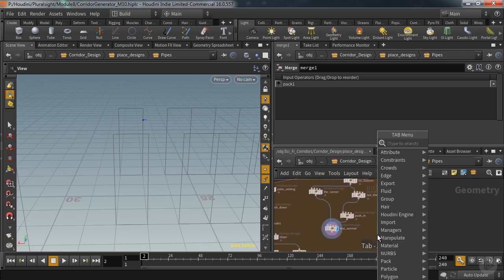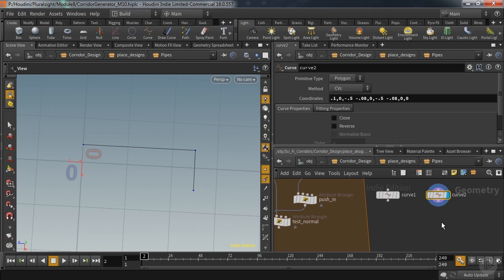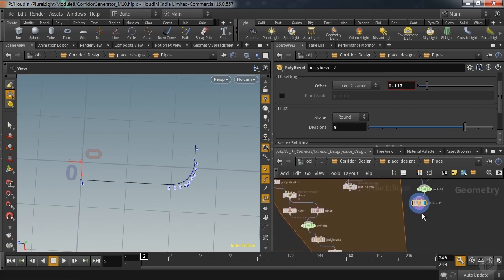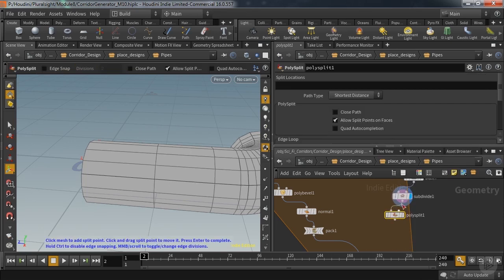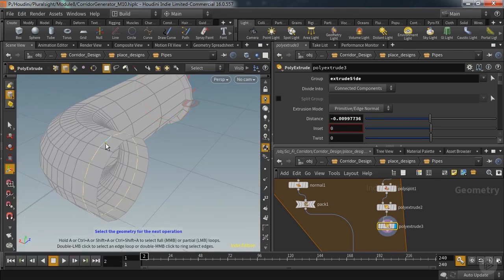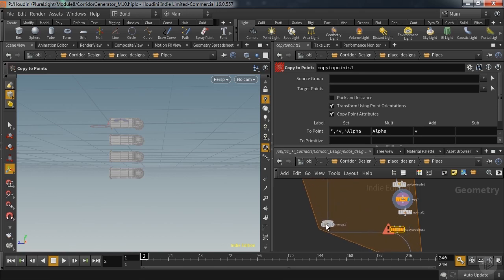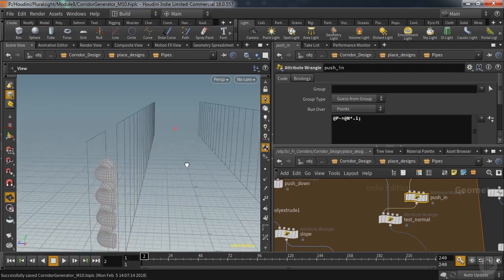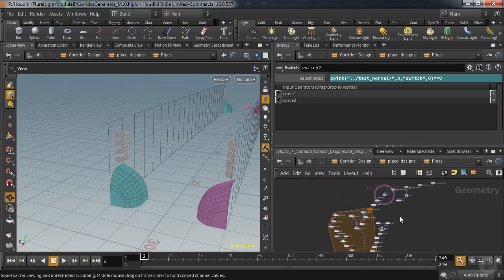44 Pipe End segment